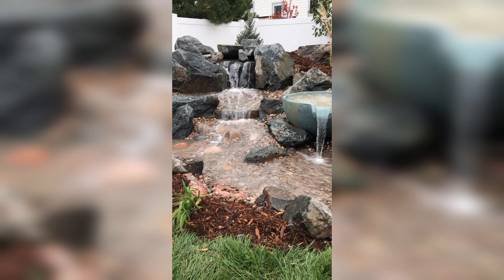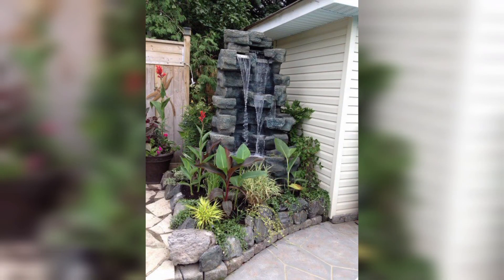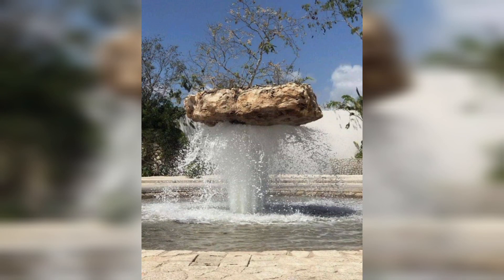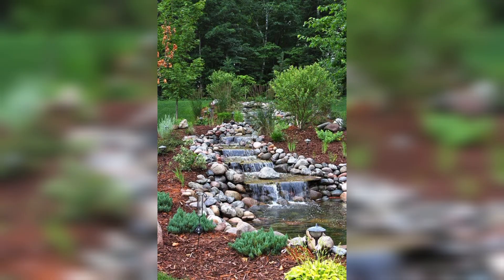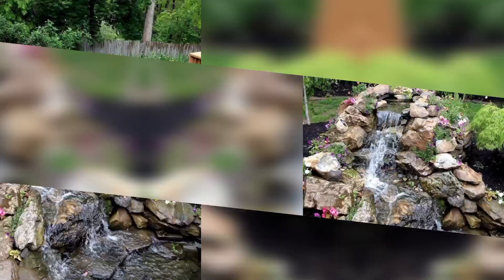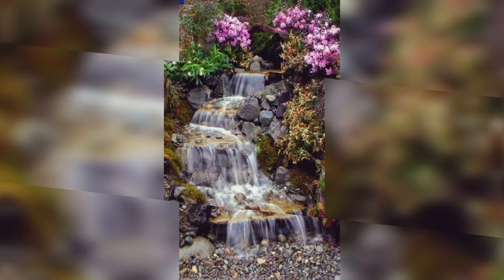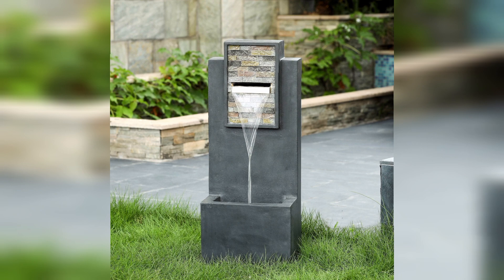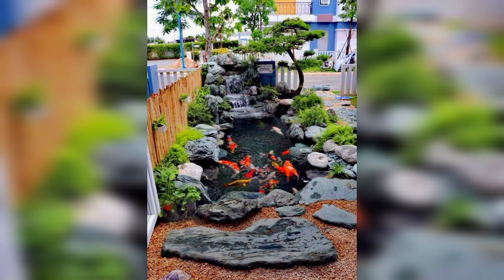100 Waterfall Feature Design | Backyard Waterfall | Fountain Garden Aquarium | Exterior Design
100 Waterfall Feature Design | Backyard Waterfall | Fountain Garden Aquarium |  Exterior Design
Looking for a gorgeous fountain to add to your backyard water feature? The Backyard Waterfall Fountain will have you screaming in delight! This beautiful garden fountain is also ideal for any outdoor space including patios, amphitheaters, and balconies.
The Backyard Waterfall Fountain is a waterfall-style fountain, with a built in pool. It features a submerged pump circulates the water through the waterfall, creating a natural cascade downstream. This water feature is perfect for use in any backyard or garden. The Backyard Waterfall Fountain comes with everything you need to install it inside of your existing pond area.
Waterfall Aquarium Garden  and patio with waterfall  are great addition to your outdoor exterior look.